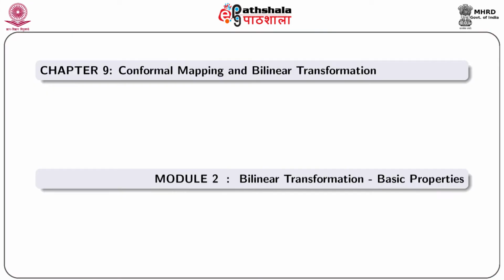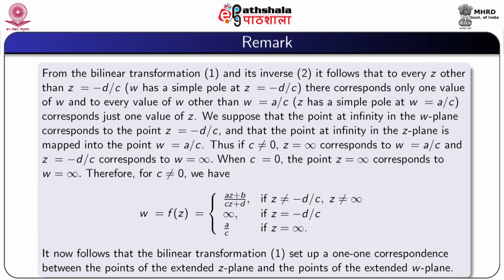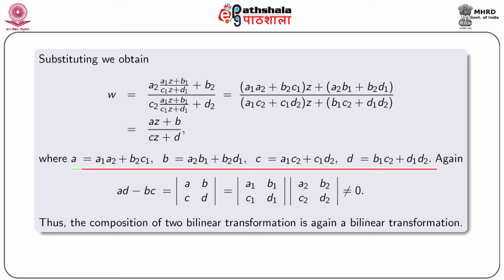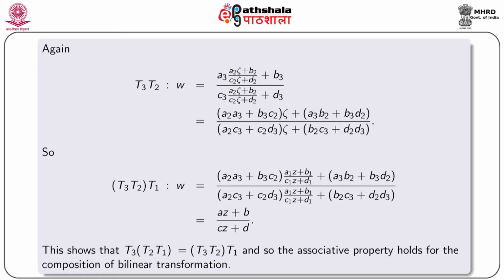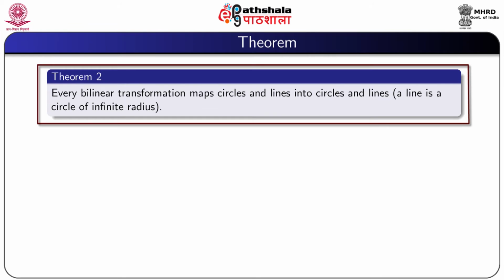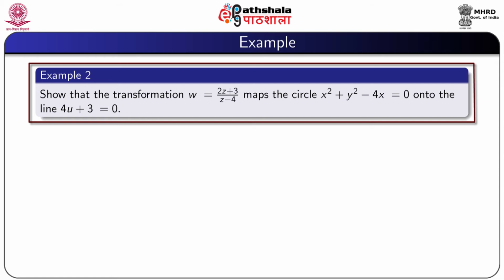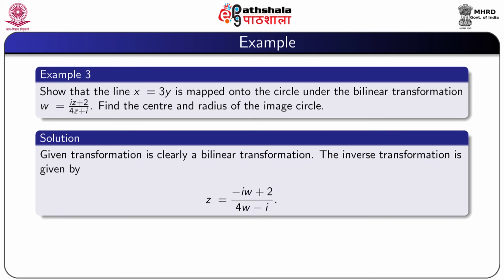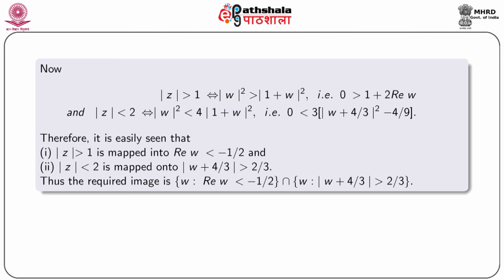M-31. Bilinear Transformation Basic Properties